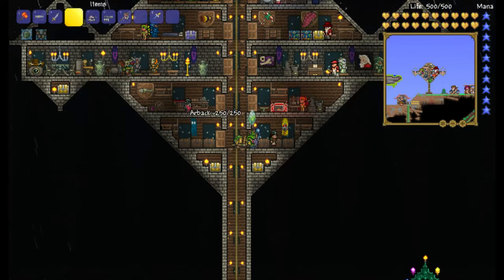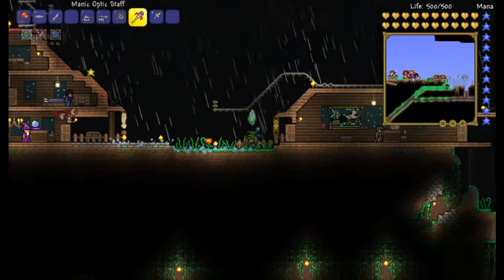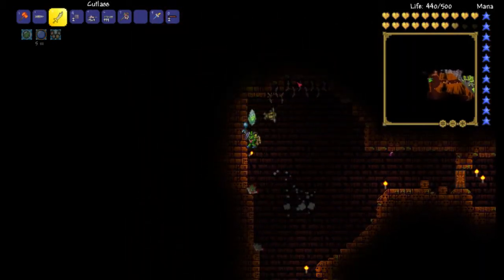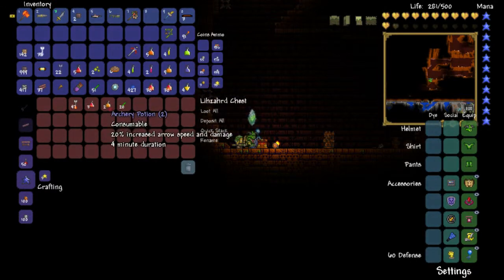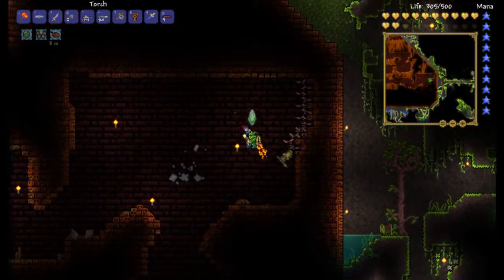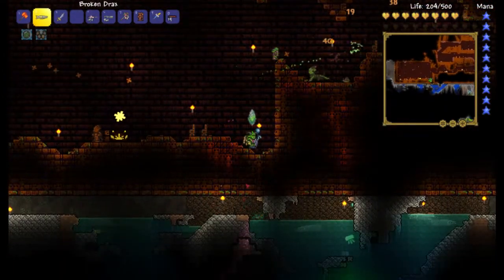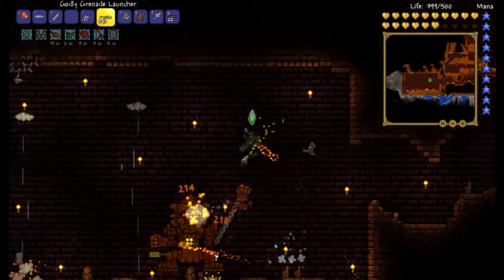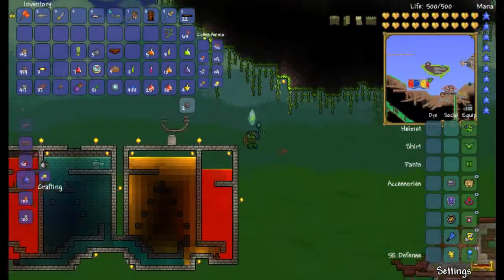Terraria with Bobson Ep 63: Jungle temple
I make my way through the jungle temple